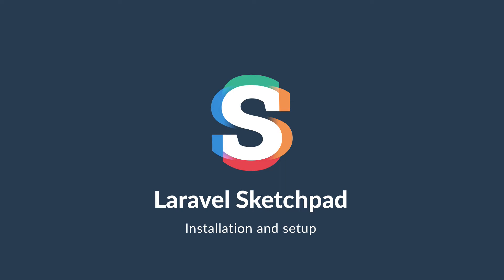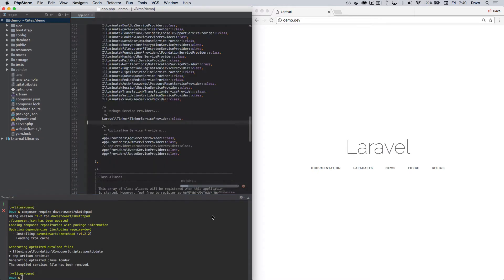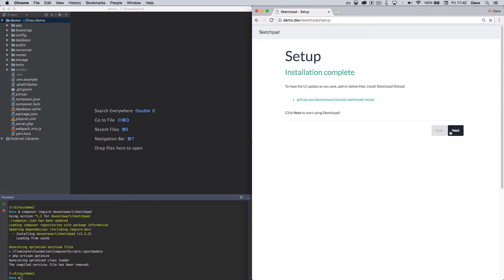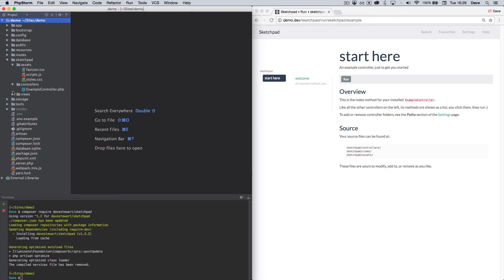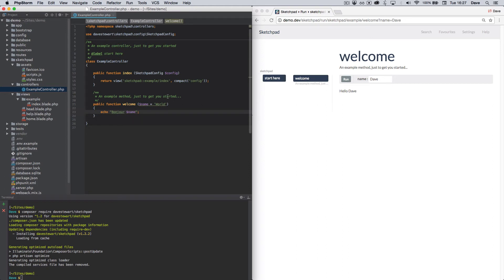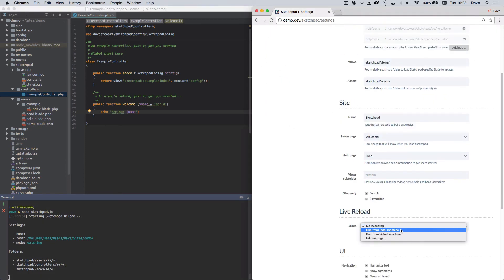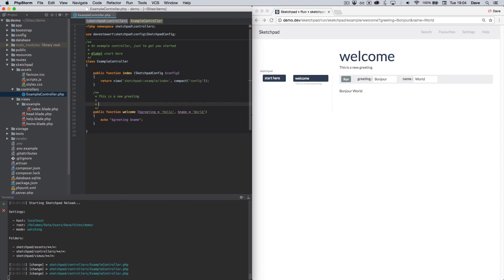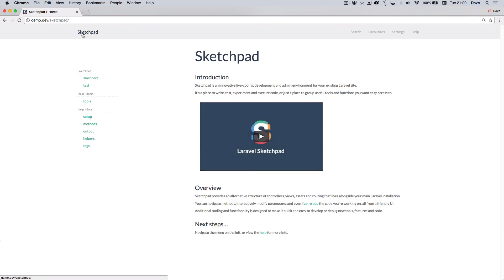Laravel Sketchpad - Installation and setup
A short video to installing Laravel Sketchpad and Laravel Sketchpad reload.